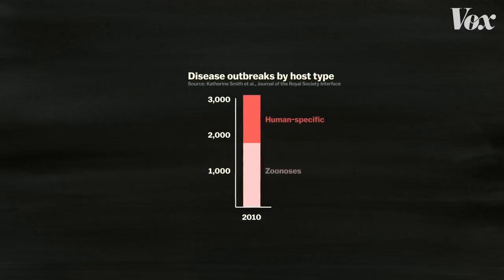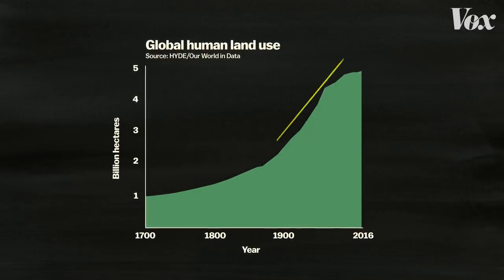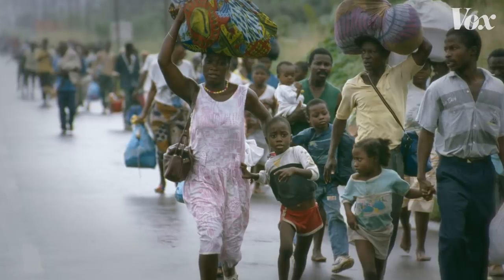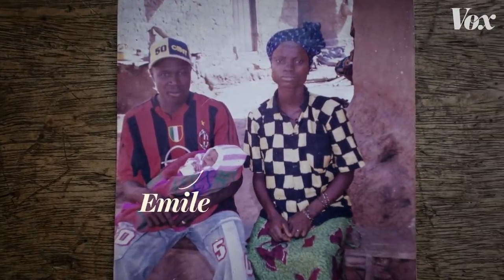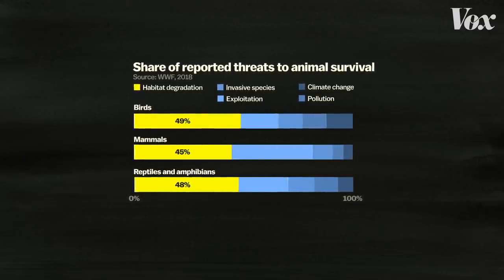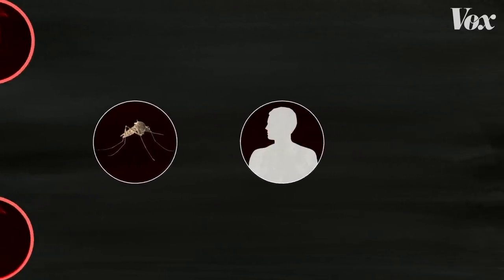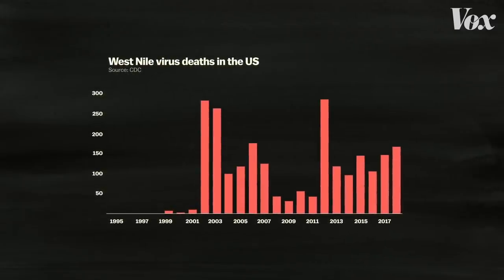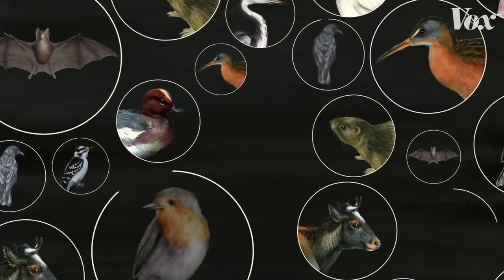How humans are making pandemics more likely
It’s never been easier for animal pathogens to spill over into humans.

Over the last 40 years, disease outbreaks among humans have become more and more frequent. The majority of those diseases are zoonoses, or diseases that originated in animals, like Ebola, West Nile virus, and probably Covid-19. But what makes zoonotic outbreaks likelier than ever is actually something humans are doing.

According to science journalist Sonia Shah, author of the 2017 book "Pandemic," the expansion of humans onto more and more of the planet’s land has increased the likelihood of disease outbreaks in two ways. First, as humans move into what were once animal habitats, we end up living closer to animals that might contain dangerous pathogens; and second, as we destroy or alter animal habitats, we’re driving away or killing off animals that once served as a “firewall” between those pathogens and us. And the human land development driving this trend shows no signs of stopping.

Correction: At 4:28 and 4:49 we mistakenly depict the European robin. The species actually responsible for the spread of West Nile virus in North America is the American robin.

Sonia Shah’s book Pandemic: Tracking Contagions, from Cholera to Ebola and Beyond